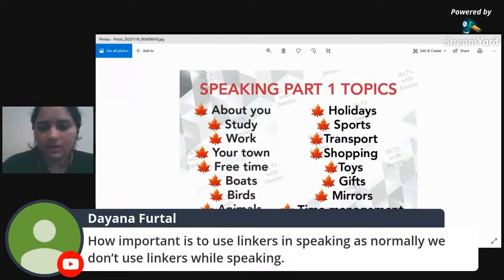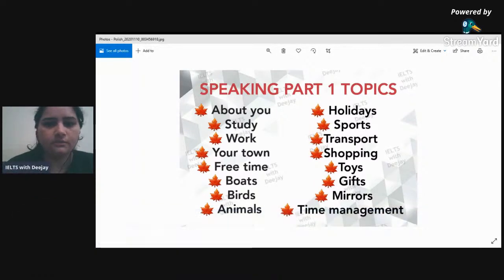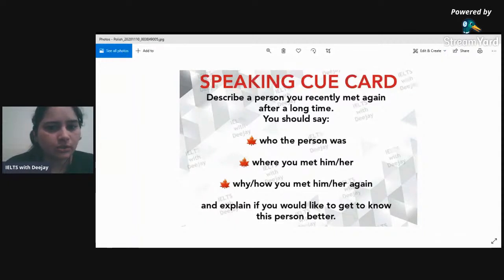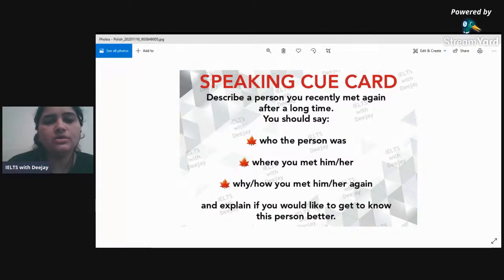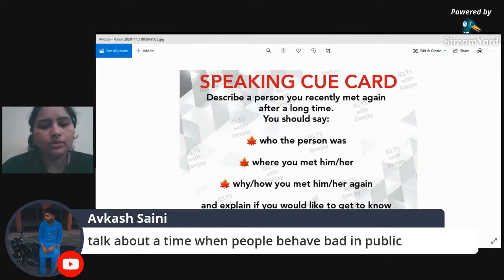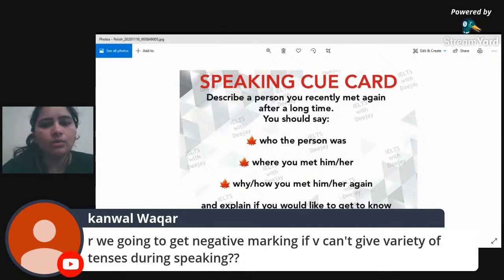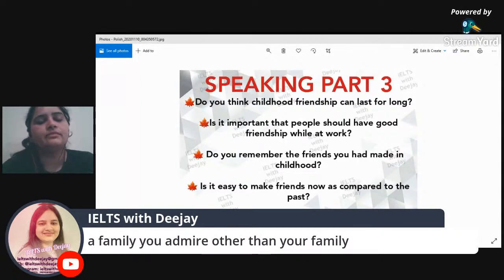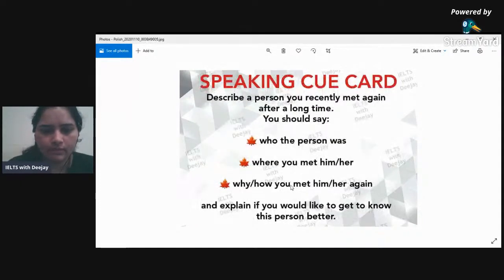IELTS FREE LIVE Class Day 2 || Speaking discussion || IELTS with Deejay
Hello everyone. Welcome to the LIVE Class. In today's class we are going to discuss the intricacies of Speaking module and the tips to enhance your band score. Speaking is same for both General and Academic.